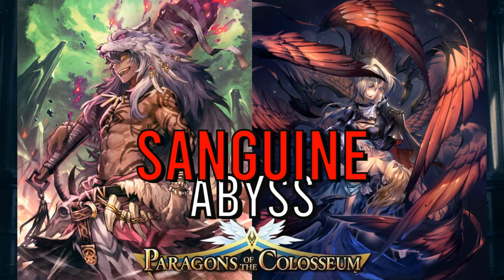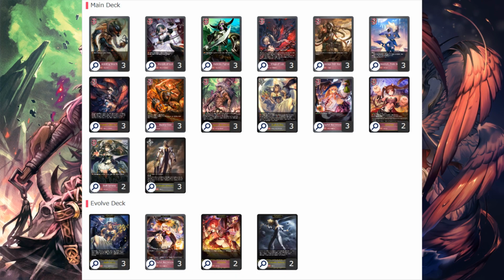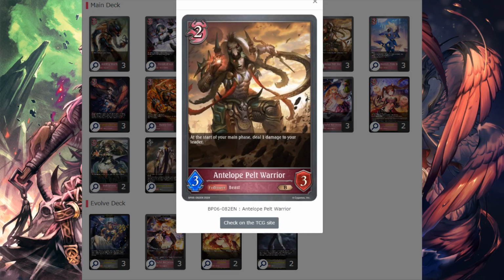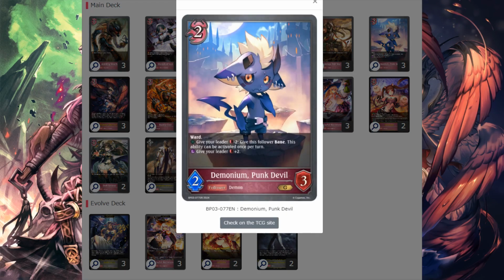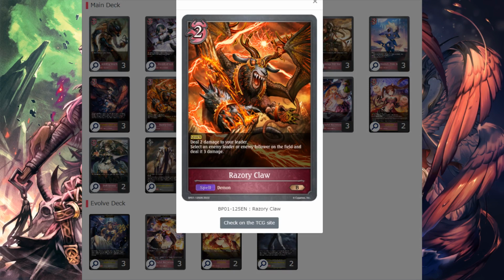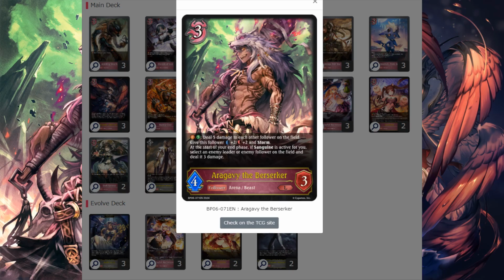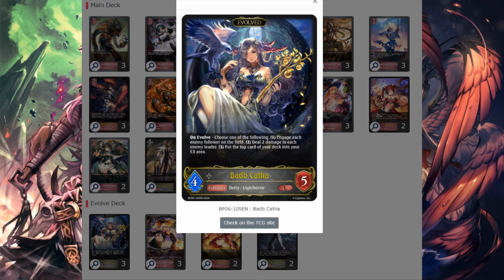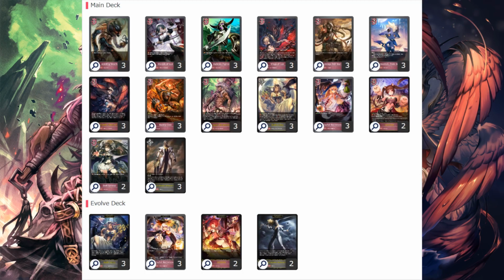Sanguine Abyss Paragons of the Colosseum Deck Profile Shadowverse Evolve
Click▼